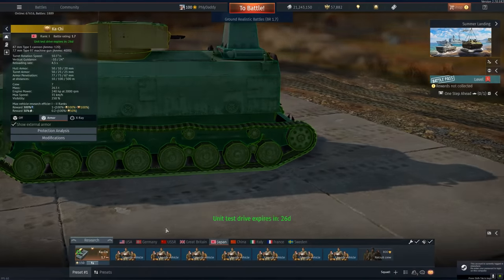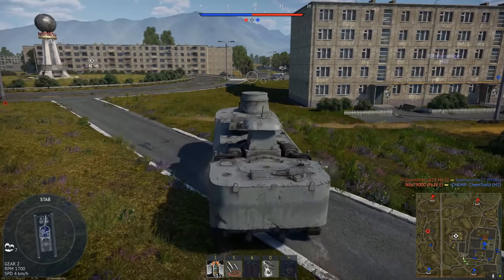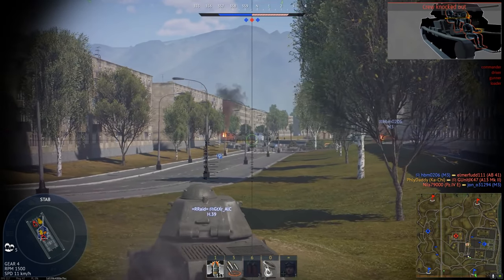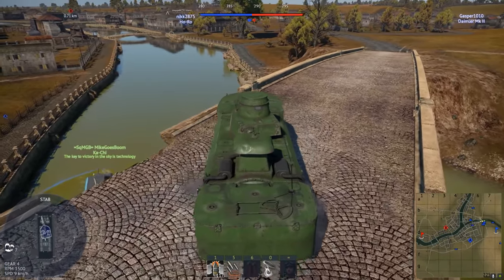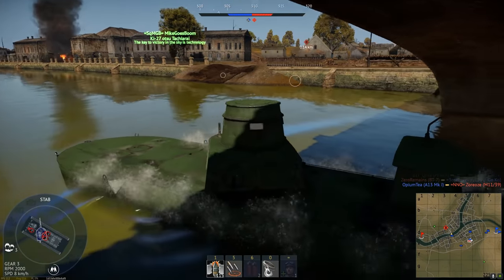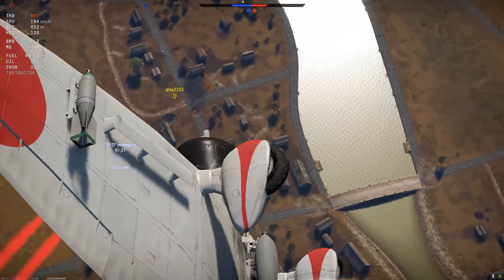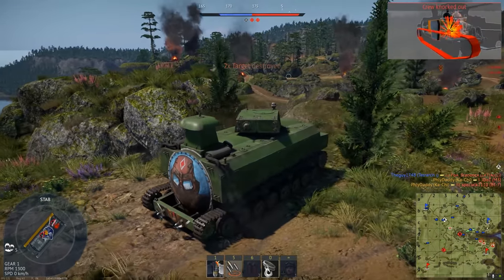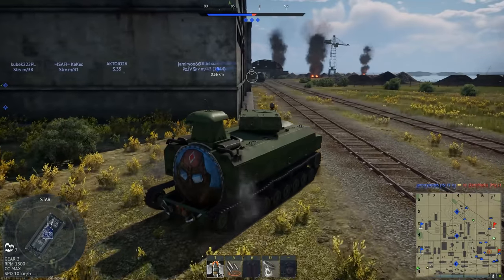WHAT IN THE ACTUAL PH^%$# | KA-CHI TANK BOAT TRAIN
●M.2 NVMe Storage